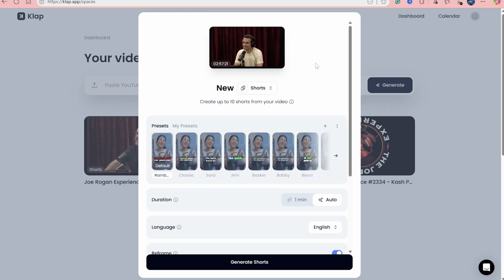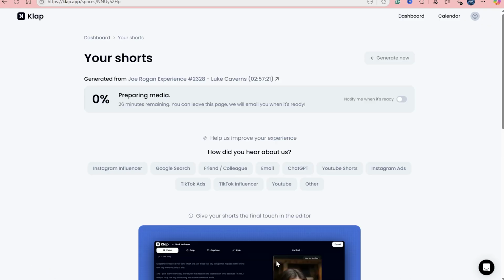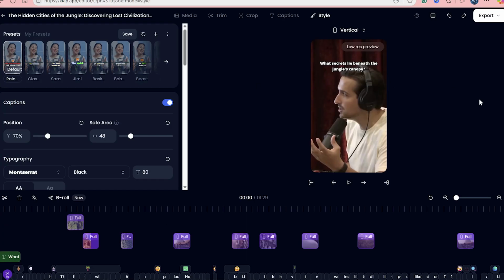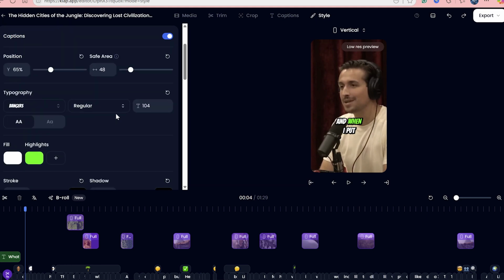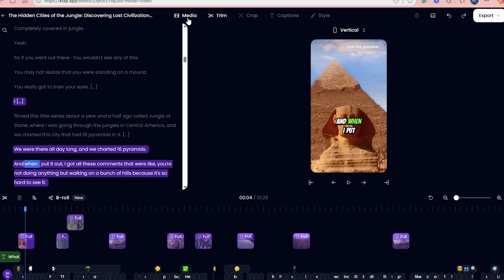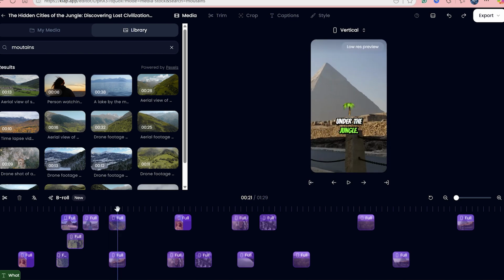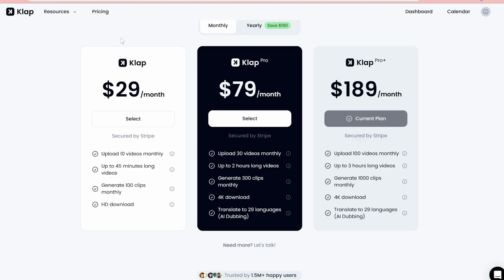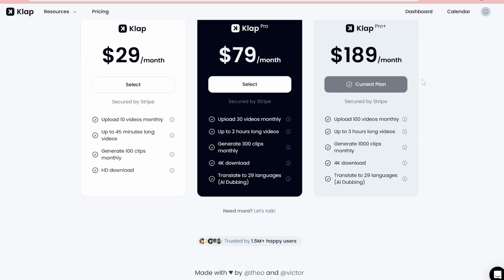I Created 20 YouTube Shorts in 26 Minutes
AE Juice Pack Manager This app will help you create 20 short videos in 26 minutes, saving you a lot of headaches.